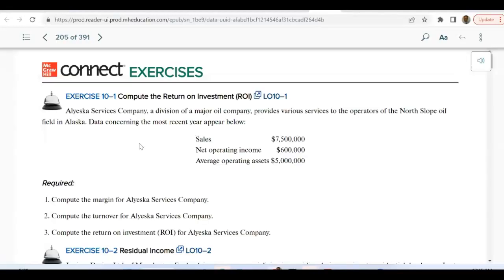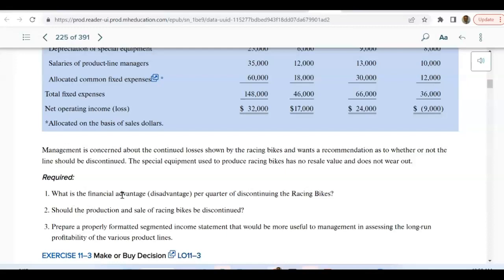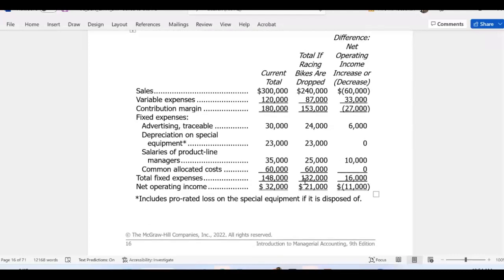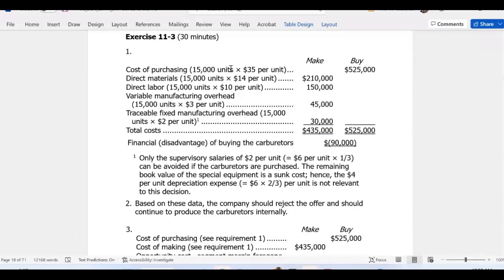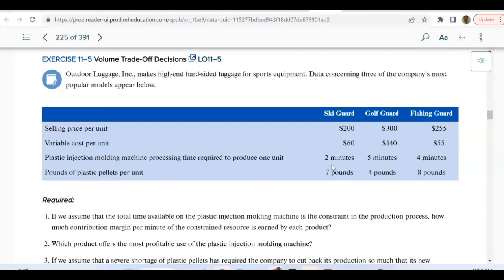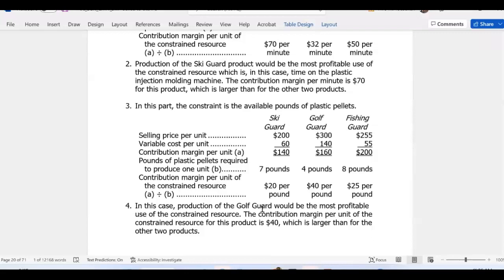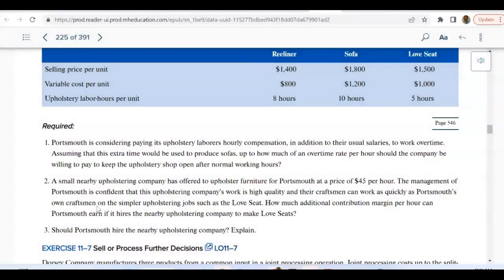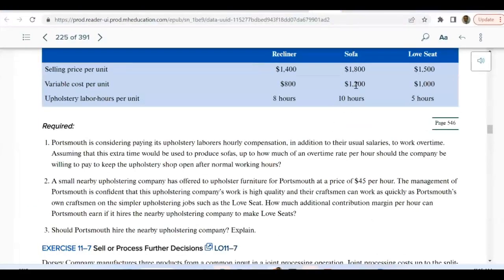Managerial Accounting - Chapter 11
Differential Analysis: The Key to Decision Making